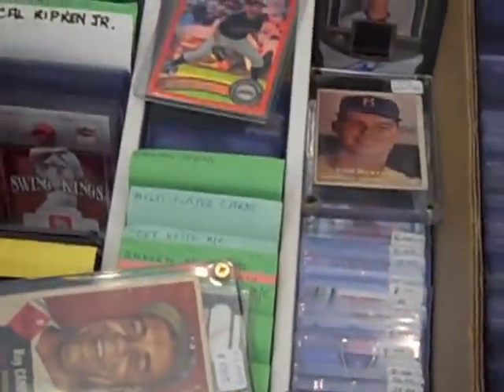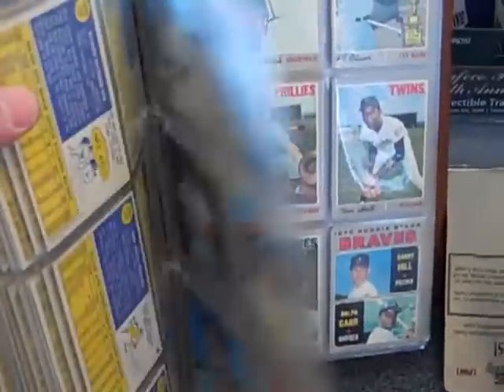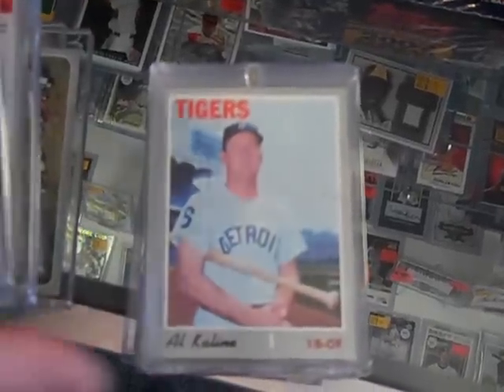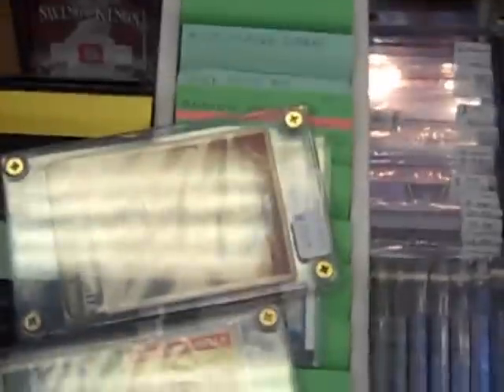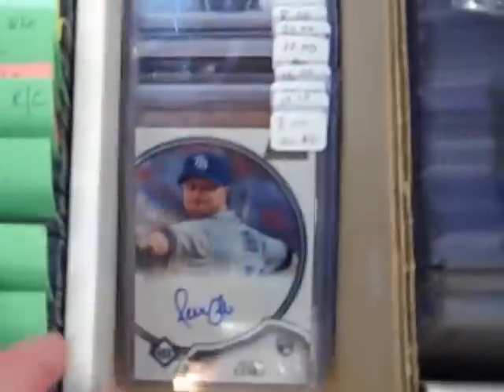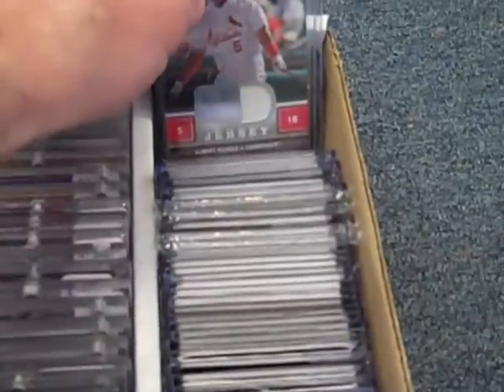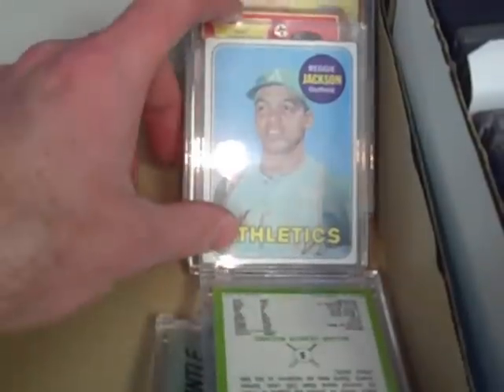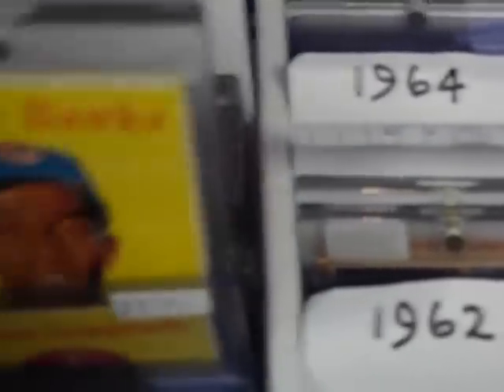New Sports Card Collection Vintage and Modern at DJ's Sportscards Renton, WA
New collection July 6, 2012. Vintage cards, modern cards, 1970 Topps near complete set, more!